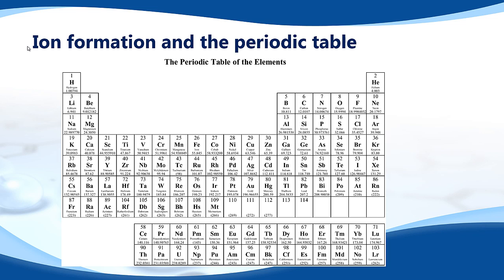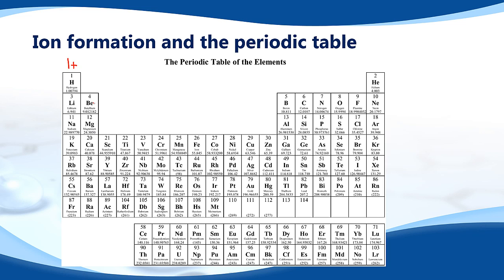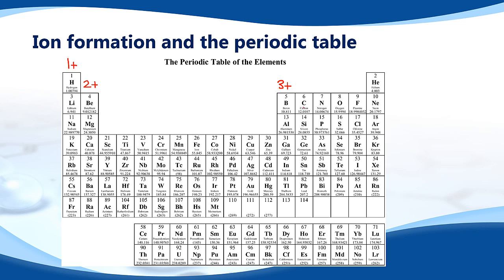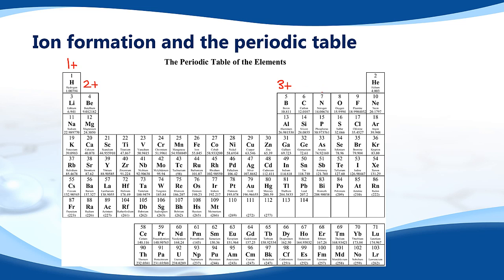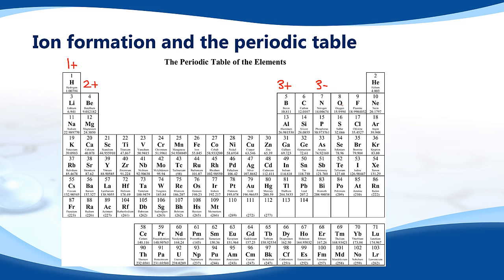4.1.3, 4.1.4, 4.1.5 Ions and the periodic table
4.1.3 Deduce which ions will be formed when elements in groups 1, 2 and 3 lose electrons.
4.1.4 Deduce which ions will be formed when elements in groups 5, 6 and 7 gain electrons.
4.1.5 State that transition elements can form more than one ion.